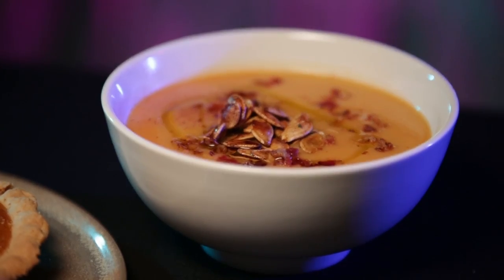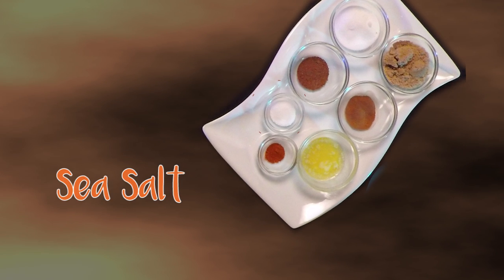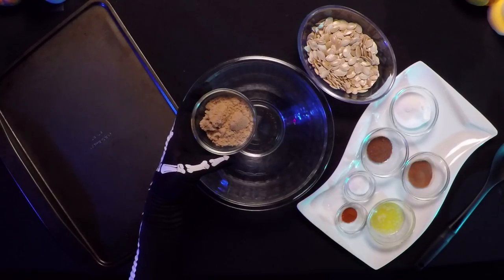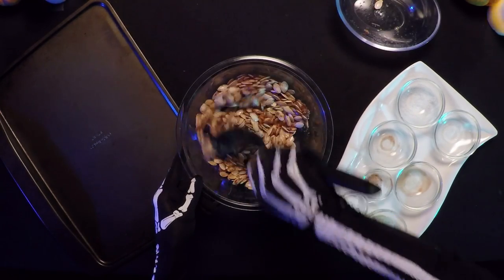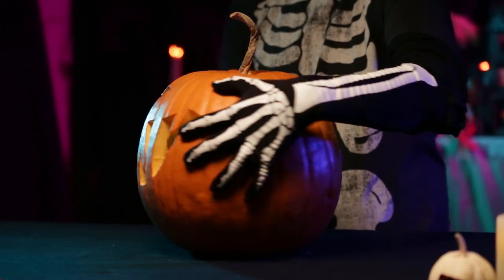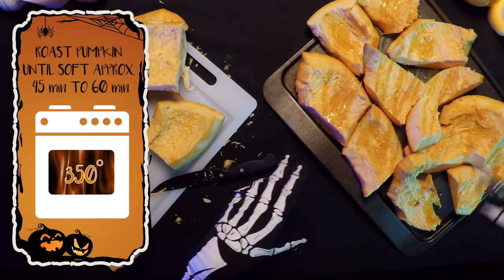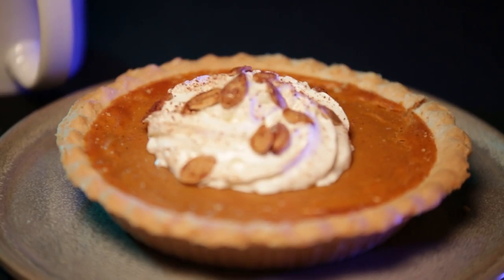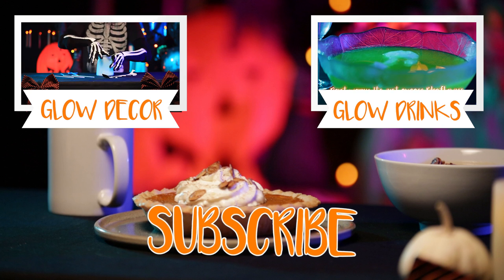Best Yummy Pumpkin Treat Recipes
Learn how to take the season's most loved ingredient, pumpkin, to make 3 yummy treats perfect for Halloween!

Pumpkin Pie:
2 eggs, slightly beaten
1 1/2 cups of pumpkin puree
3/4 cup of granulated sugar
1/2 tsp. salt
1 tsp. cinnamon
1/2 tsp. ground ginger
1/2  tsp nutmeg
1 1/2 cup evaporated milk
1 unbaked pastry shell

Mix ingredients in order given.
Pour into Pastry Shell
Bake 15min at 425ºF then 45min at 350ºF

Pumpkin Latte:
3/4 cup of milk
1/4 cup of espresso or STRONG coffee
2 tbsp of pumpkin puree
1 tablespoon of sugar
1/4 teaspoon of vanilla extract
1/4 teaspoon pumpkin pie spice (cinnamon, nutmeg, ground ginger, allspice, ground cloves)
Whipped Cream

Mix the milk, pumpkin, spices, sugar & vanilla in a microwave safe bowl. Cover with moist paper towel and microwave until the milk is hot. 1-2 min. Whisk the contents until foamy.

Pour the coffee in a mug, add milk mixture, top with whip and sprinkle with more pie spice. Enjoy!

DIYs Created by Jason Duffy

Voiceover:
The Gwendolyn Reading Method